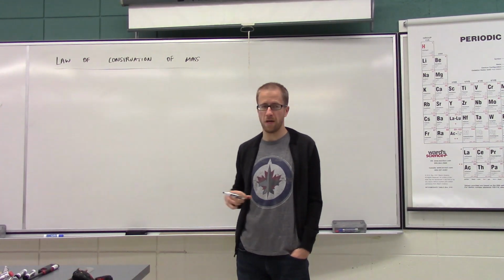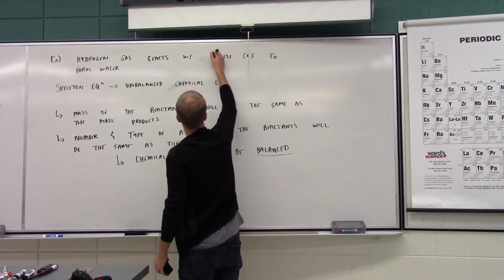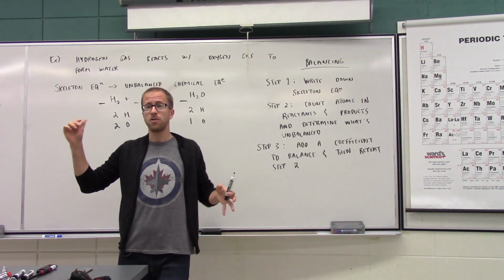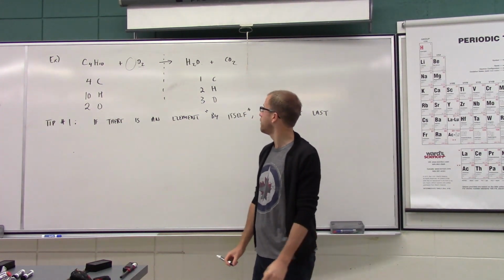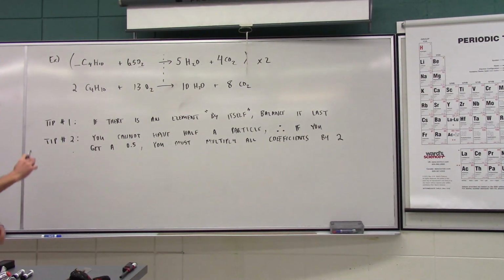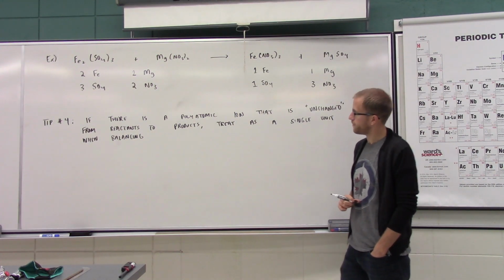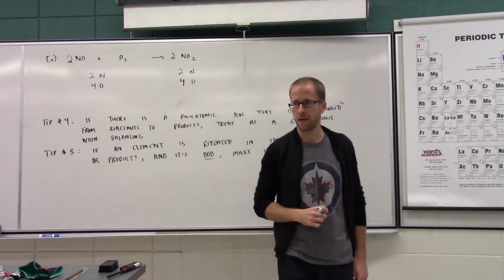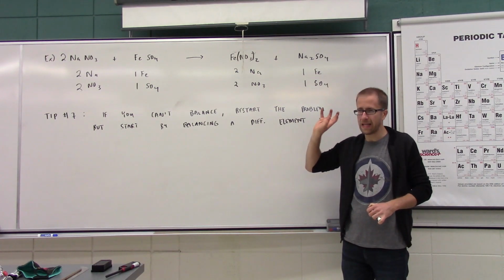Law of Conservation of Mass and Balancing